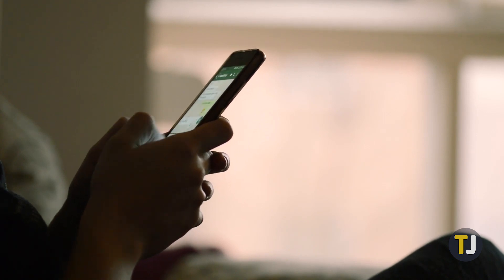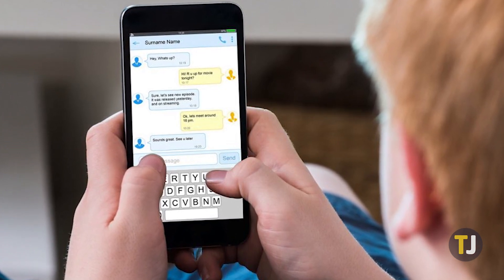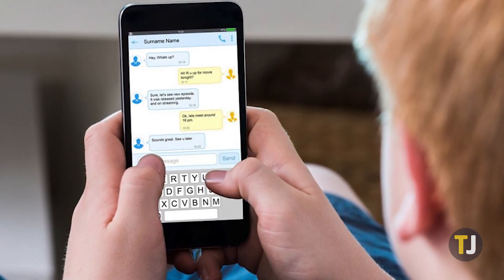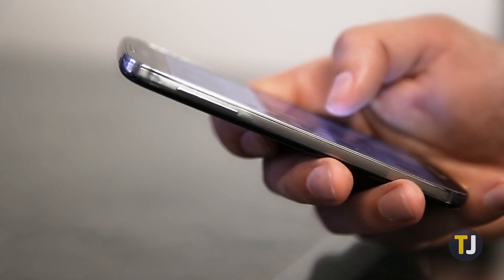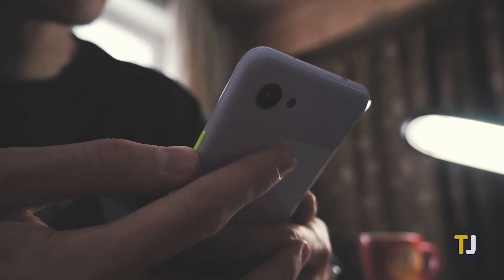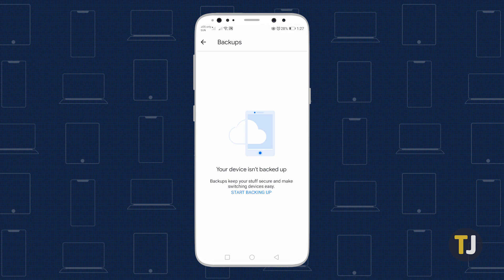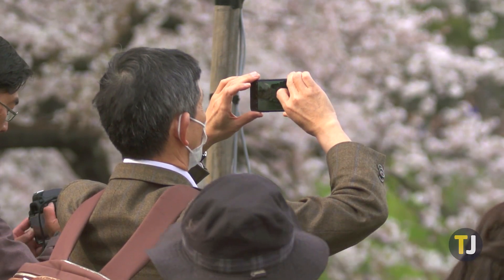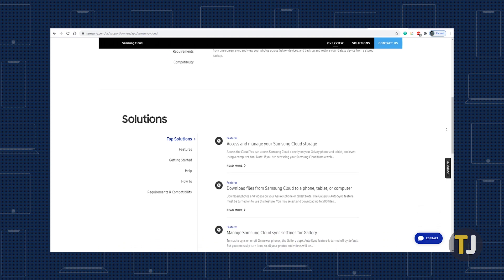How to Recover Deleted Messages on Android!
When it comes to recovering deleted messages on Android, it can be a really difficult process. Instead, you’ll find deleted files are automatically overwritten, left behind and permanently destroyed. Of course, you might be able to recover some or all of your deleted messages, but it’ll take a bit of luck and forethought on your part.